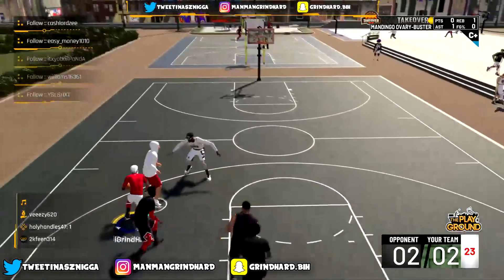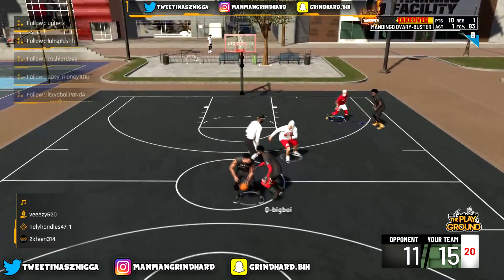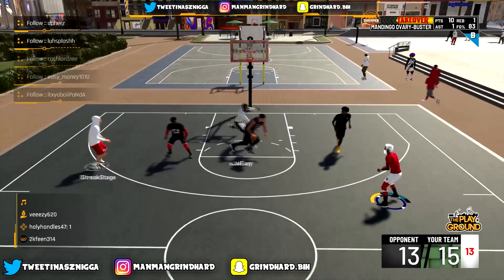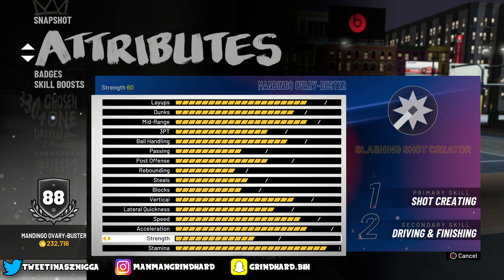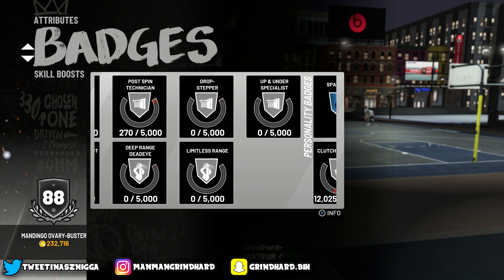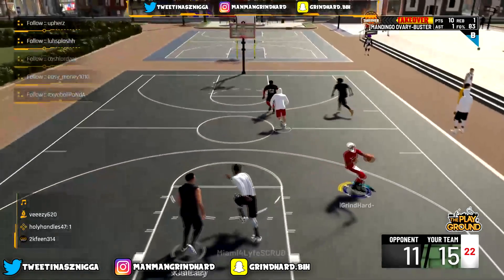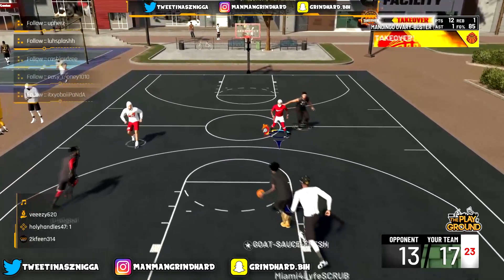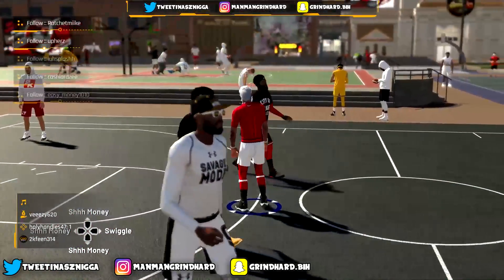NBA 2K19 SECRET SPEEDBOOSTING ARCHETYPE ALL CONTACT DUNKS AND DRIBBLES UNLOCKED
◄█▬█ █ ▀█▀ thε ★SHARE★